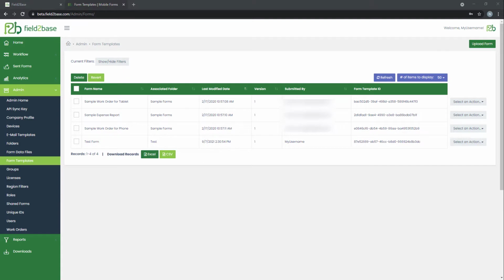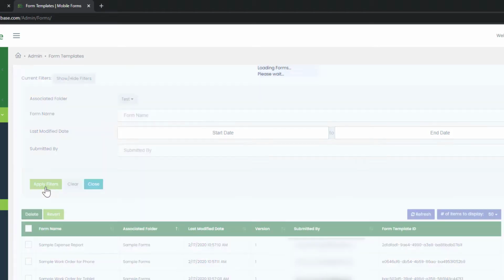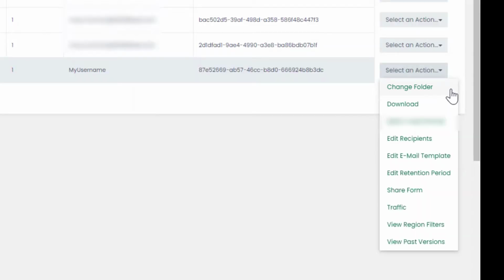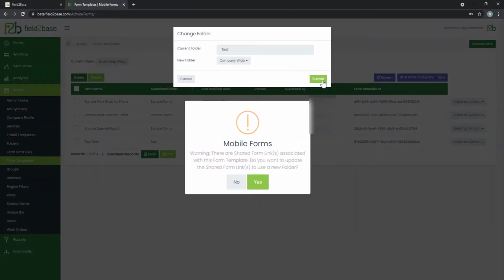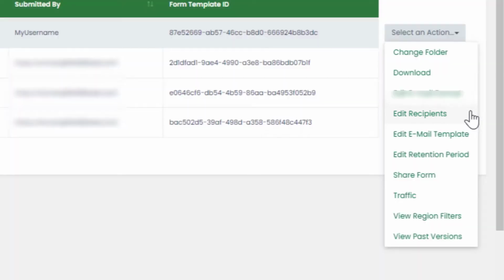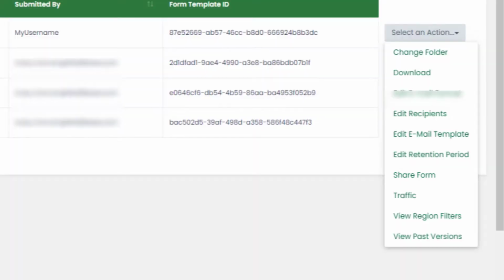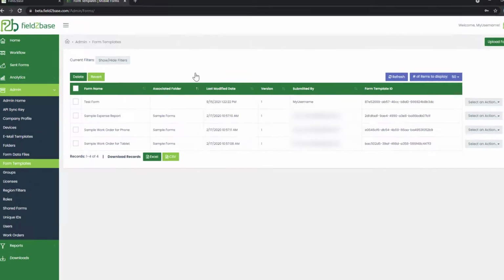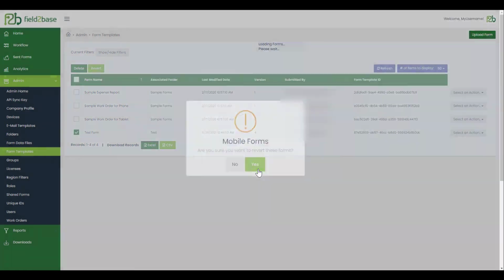Managing Forms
This video describes the options for managing your forms library. The Form Templates page in the Portal allows you to manage your Company's Forms. Options include viewing a list of your published Forms, uploading new or updated Forms, reverting a Form back to previous version, and many other individual Form actions.

For more information on managing your company's Forms in the F2B Portal, see the Managing Forms article in the F2B Help Center